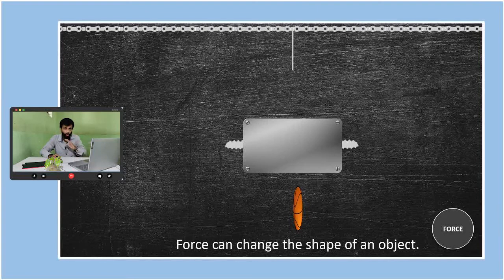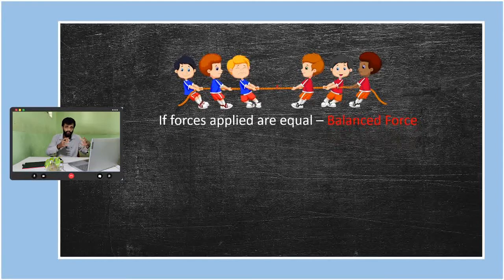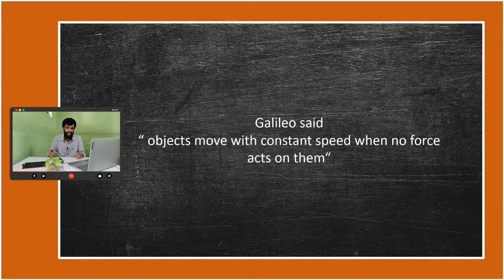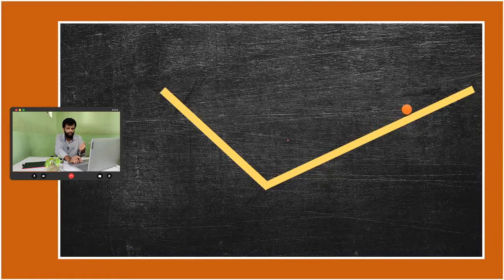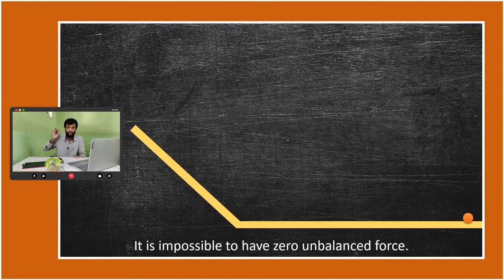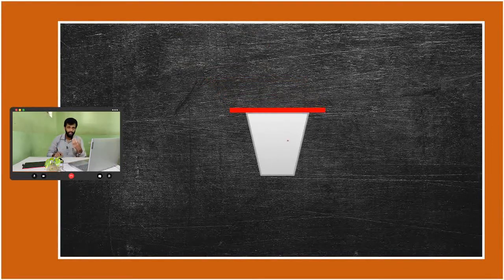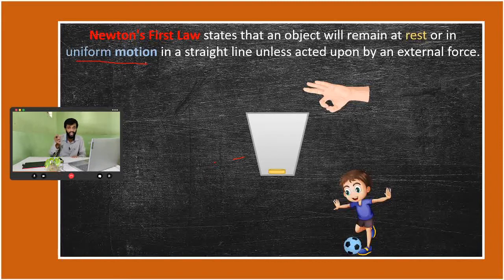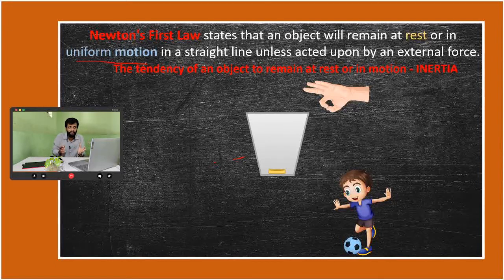Force & Laws of Motion | Class 9 | Part 01